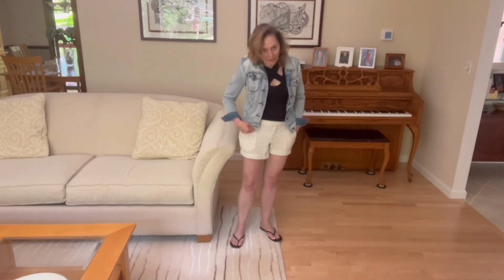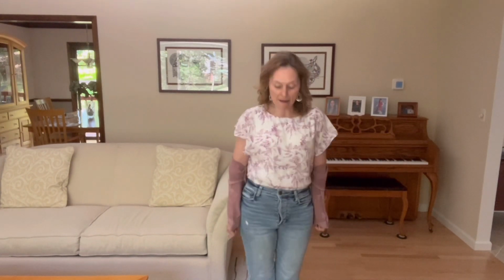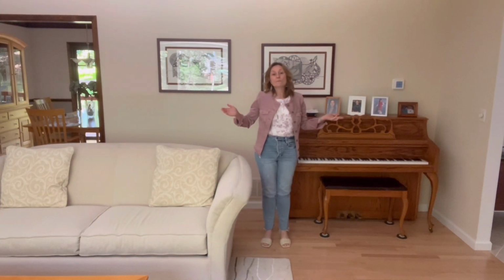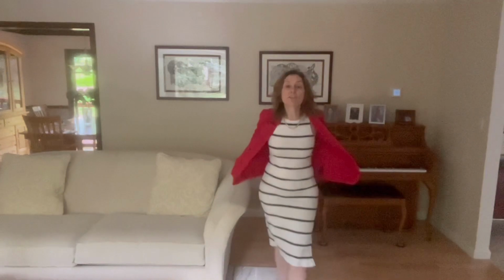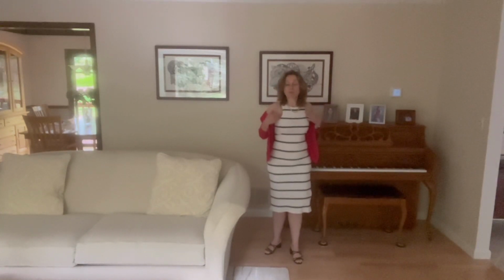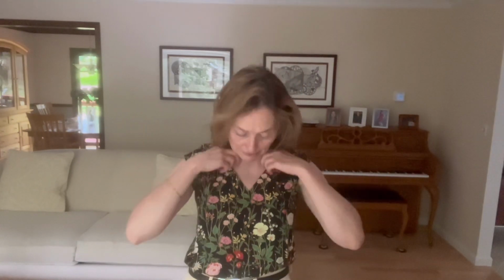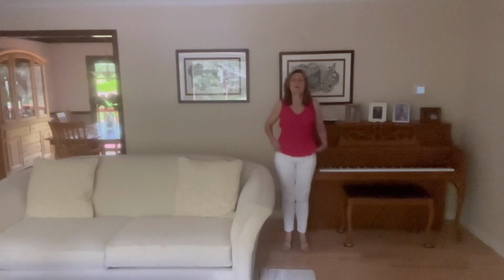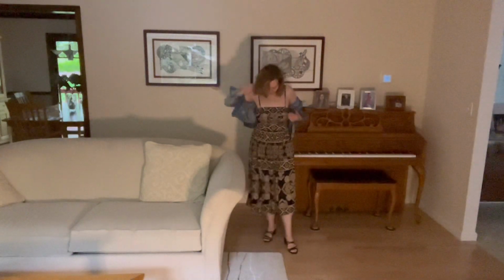OOTD! Dug deep into my closet…..